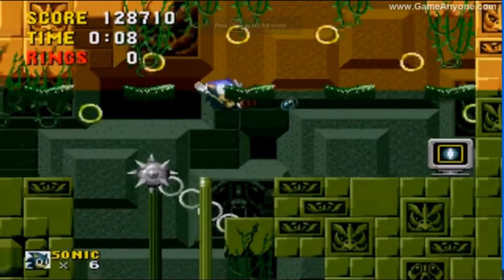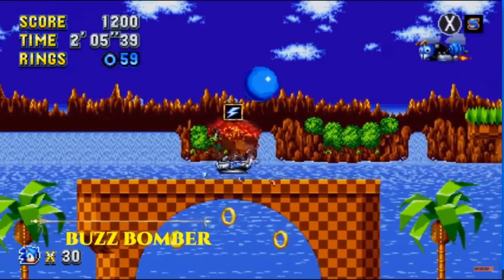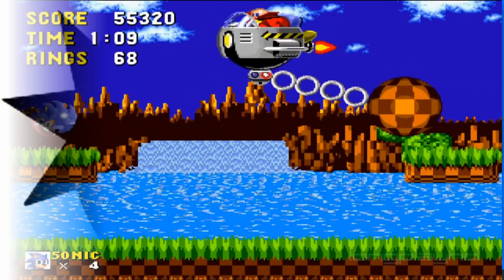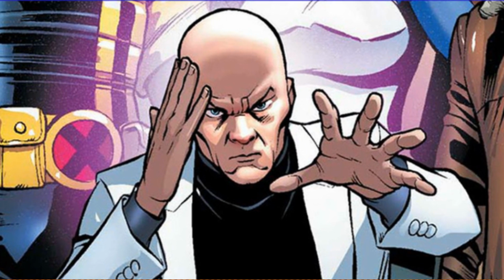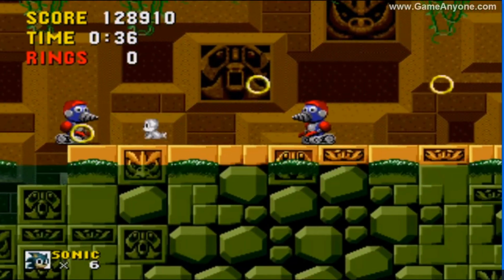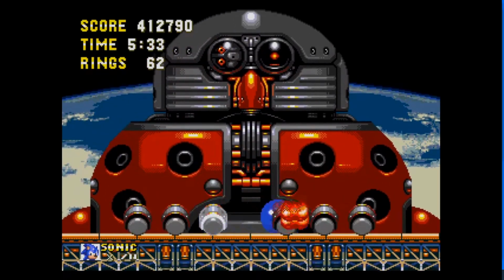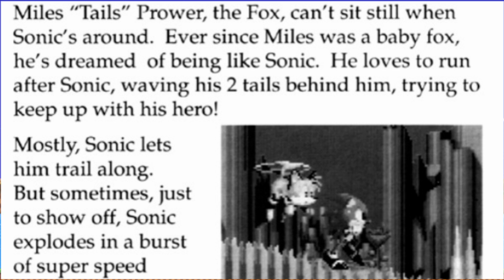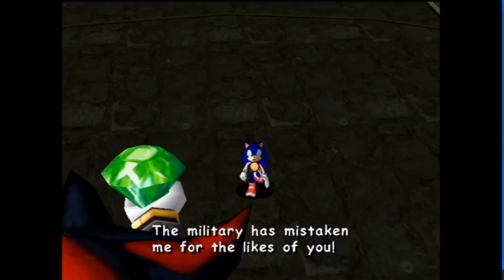SONIC THE HEDGEHOG 2 FULL BREAKDOWN (35+ EASTER EGGS)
Please become a member with us at any tier you like: $3.99, $7.99, or $19.99.

CHAPTERS

INTRO - 0:00
01 PARAMOUNT STARS - 01:32
02 MUSHROOM HILL ZONE, EGGMAN EMPIRE & DEADLY SPIKES - 01:45
03 SONIC CAN'T SWIM - 02:51
04 THE BLUE BLUR - 03:19
05 SONIC LOOP - 04:04
06 UNCLE CHUCK - 04:13
07 MEAN BEAN MACHINE - 04:27
08 GLIDING KNUCKLES - 04:54
09 SONIC AND TAILS FLY - 05:06
10 BUZZ BOMBER - 05:22
11 CLIMBING KNUCKLES - 05:43
12 EGGMOBILE - 05:53
13 THE EGGMAN EMPIRE RETURNS - 06:12
14 MASTER EMERALD AND THE 7 CHAOS EMERALDS - 06:41
15 ECHIDNA TRIBE - 07:42
16 TAILS' FIRST NAME REVEALED - 07:53
17 PROFESSOR X AND THE MONOPOLY GUY - 08:08
18 ICE CAP ZONE - 08:27
19 WINTER SOLDIER - 08:42
20 LOST RINGS - 08:59
21 LOCKE THE ECHIDNA - 09:08
22 TORNADO BANNER - 09:20
23 GREEN HILL RING TONE - 09:27
24 LABYRINTH ZONE - 09:46
25 RUNS ON WATER - 10:05
26 CRABMEAT - 10:15
27 WATER SLIDE - 10:38
28 WATER BUBBLE AIR - 10:58
29 TAILS' TORNADO PLANE - 11:16
30 GIANT DEATH EGGMAN ROBOT - 11:26
31 SONIC HEROES - 11:51
32 INSTRUCTIONS NOT INCLUDED - 12:04
33 7 CHAOS EMERALDS SOUND - 12:19
34 SUPER SONIC - 12:33
35 MILES "TAILS" PROWER - 12:41
MID CREDITS SCENE (SHADOW THE HEDGEHOG) - 13:02
OUTRO - 15:11